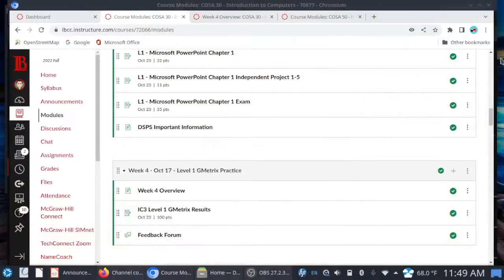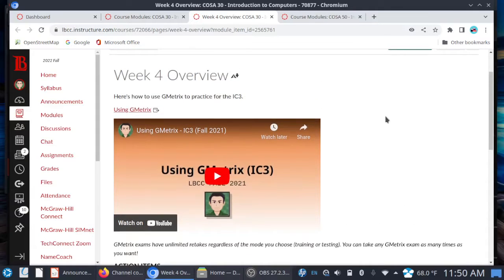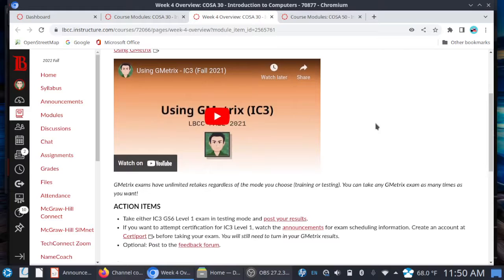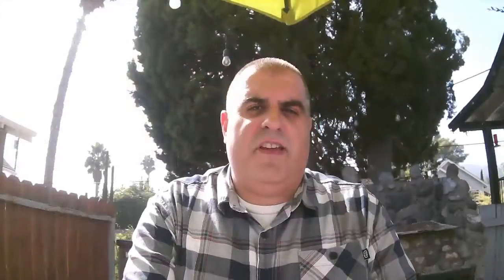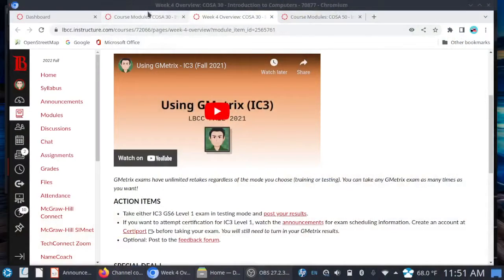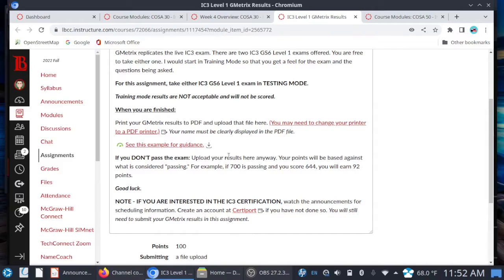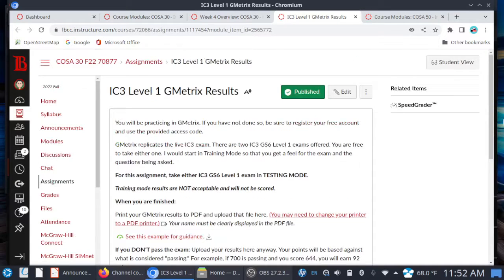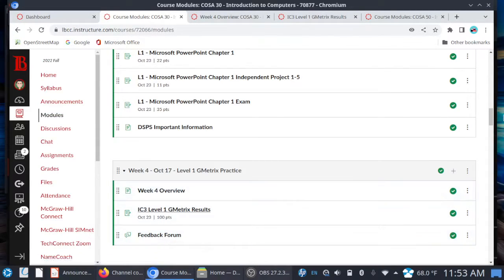COSA 30 - Week 4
IC3 Level 1 Testing